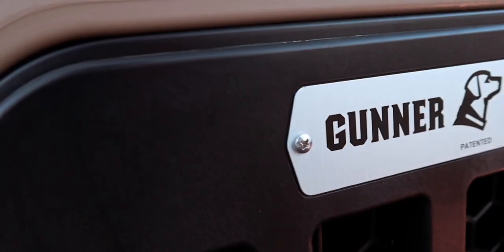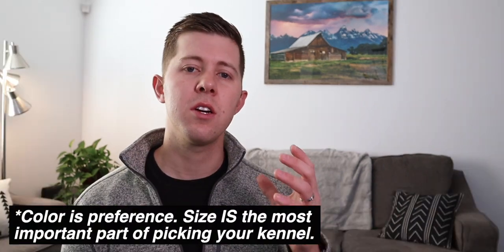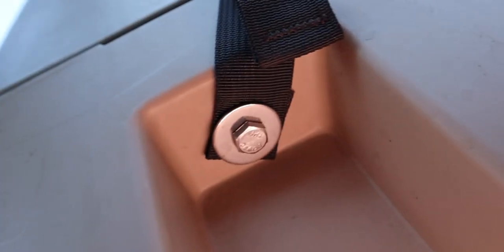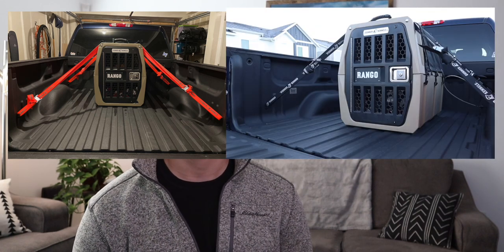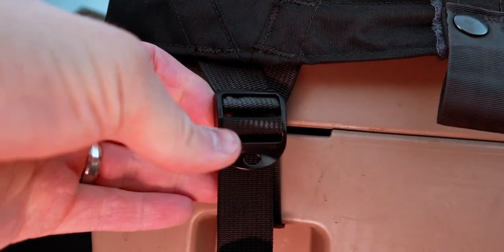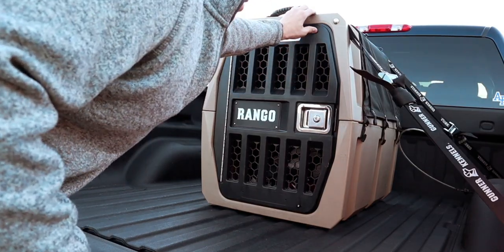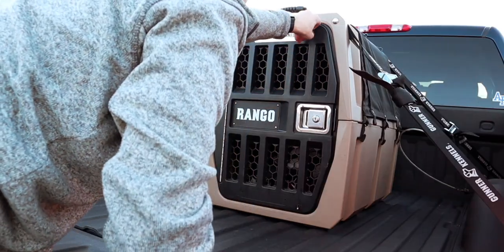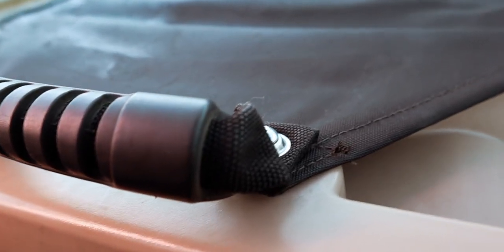COMPLETE Gunner G1 Kennel Review!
Deciding whether to get a Gunner Dog Kennel? This review tells you everything you need to know!